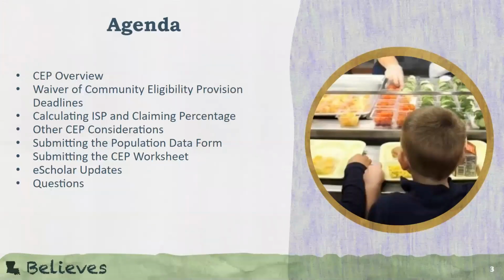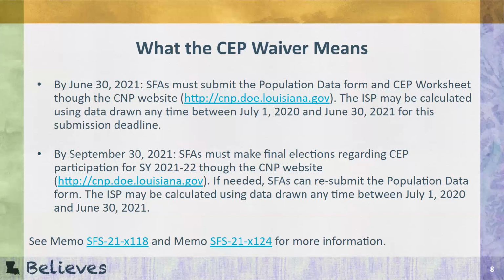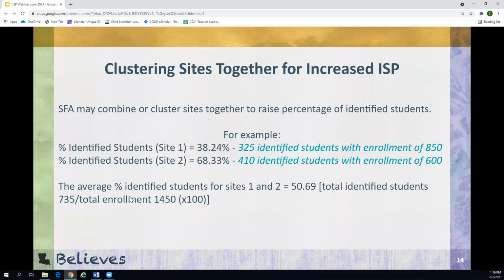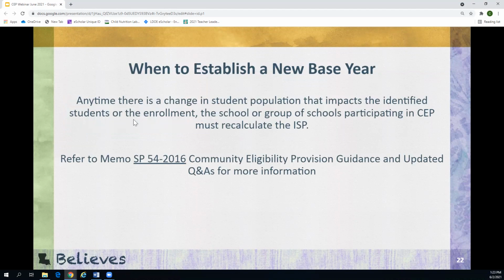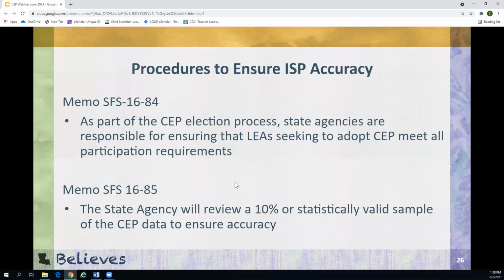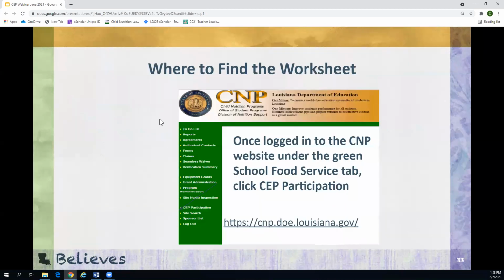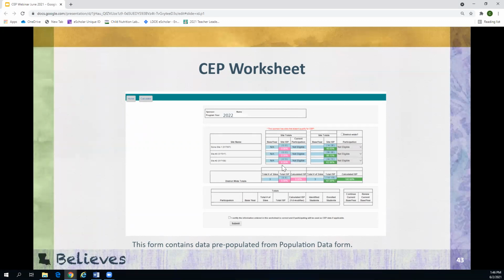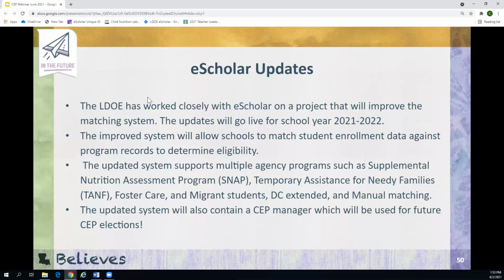Community Eligibility Program - June 2, 2021